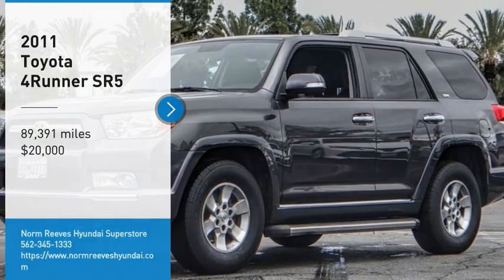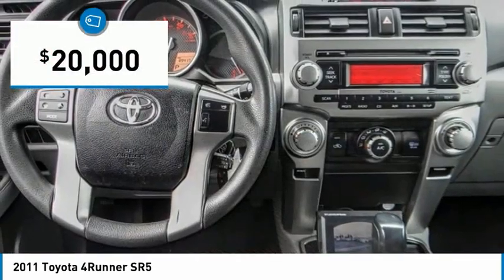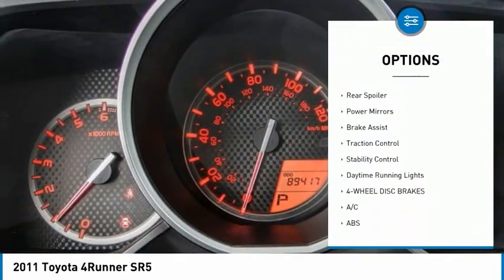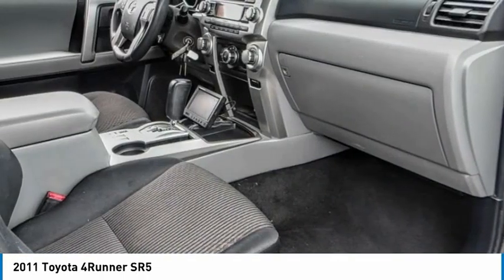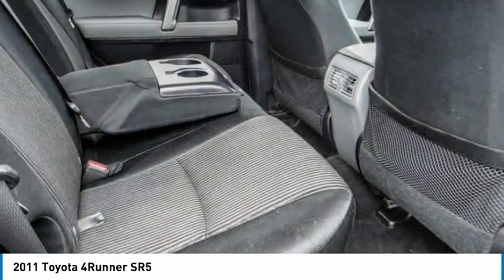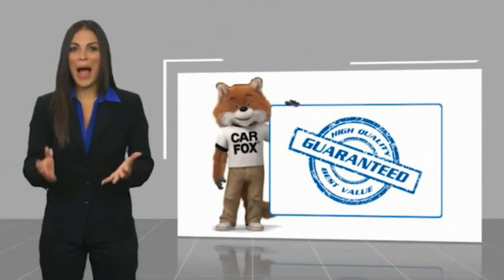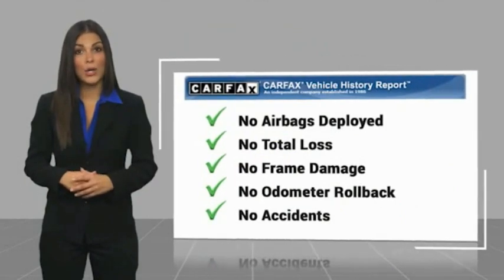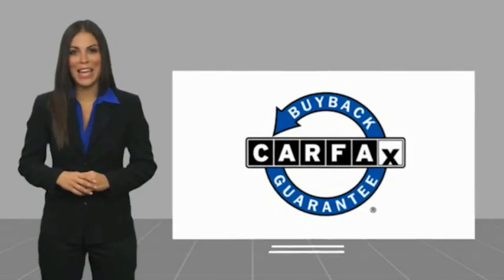2011 Toyota 4Runner Cerritos INFINITI - B5019904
NORM REEVES HYUNDAI SUPERSTORE PROUDLY SERVING ORANGE COUNTY, CERRITOS, ARTESIA, LAKEWOOD, BELLFLOWER, BUENA PARK, LONG BEACH, AND SURROUNDING SOUTHERN CALIFORNIA LOCATIONS. THIS MAGNETIC GRAY METALLIC 2011 Toyota 4RUNNER IS EQUIPPED WITH A 4.0L DOHC 24-valve VVT-i V6 engine, AUTOMATIC TRANSMISSION, AND RECEIVES AN ESTIMATED 17 City/23 Hwy MPG. OR VISIT US AT 11011 EAST SOUTH ST. CERRITOS, CA 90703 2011 Toyota 4RUNNER SR5 Magnetic Gray Metallic 2011 Toyota 4Runner SR5 RWD 5-Speed Automatic with Overdrive 4.0L V6 SMPI DOHC Black/Graphite w/Water-Proof Fabric Seat Trim. Recent Arrival! Awards: * 2011 KBB.com Brand Image Awards Stock #: B5019904 | VIN: JTEZU5JR6B5019904 | 2011 Toyota 4Runner SR5 HOME LINK TRACTION CONTROL POWER WINDOWS Norm Reeves Hyundai Superstore